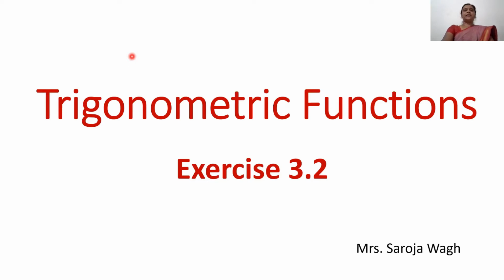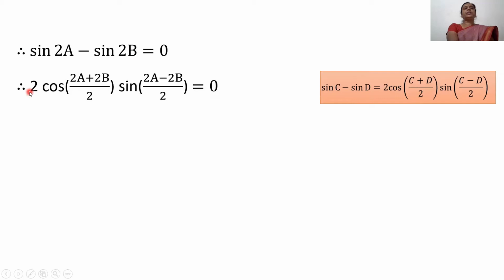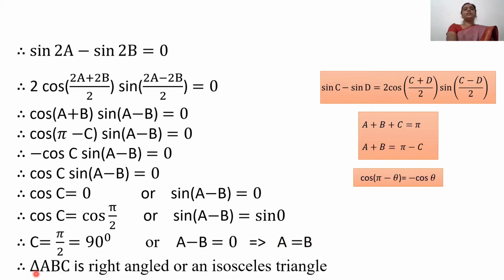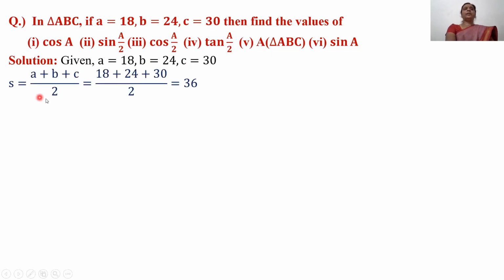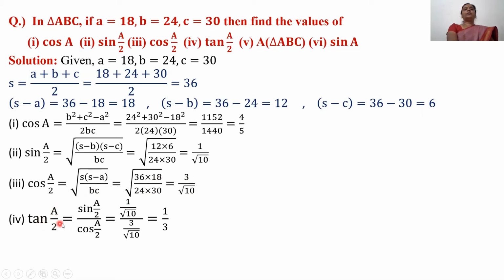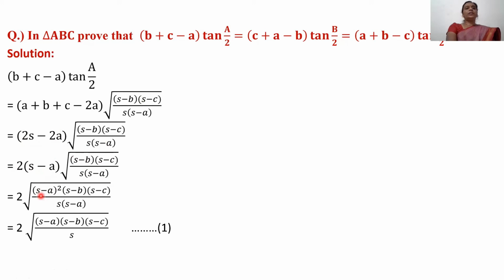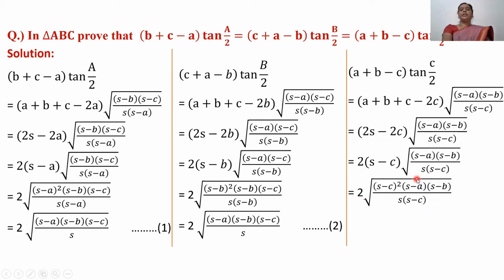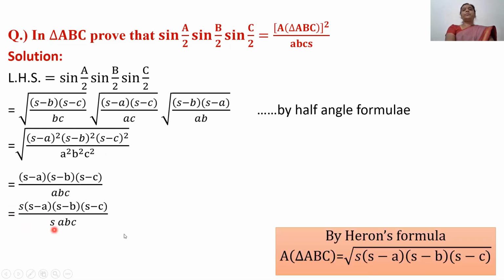Trigonometric Functions | Exercise 3.2 | Part II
Subtopic - Exercise 3.2 | Part II